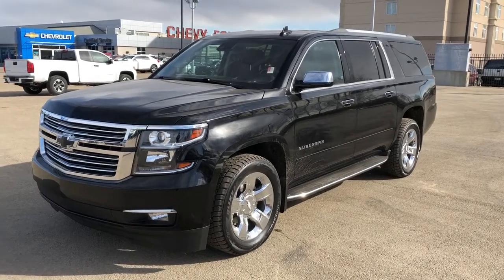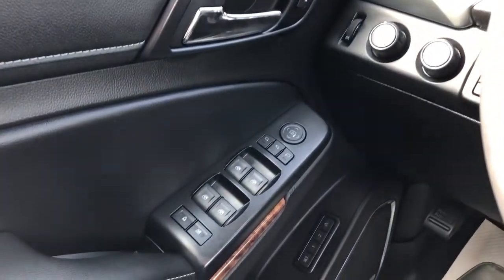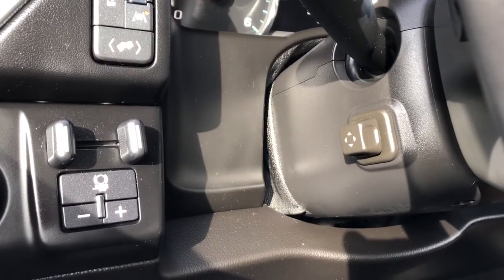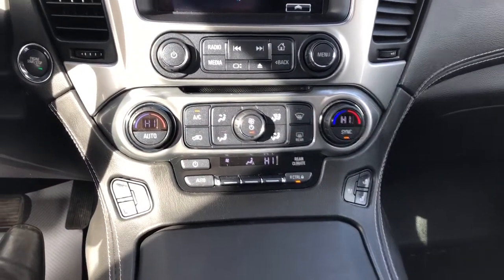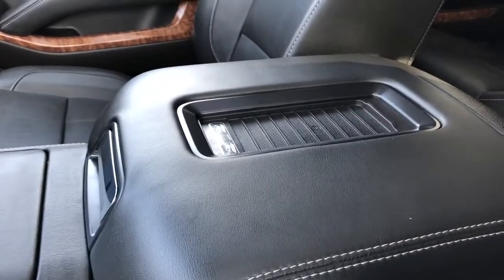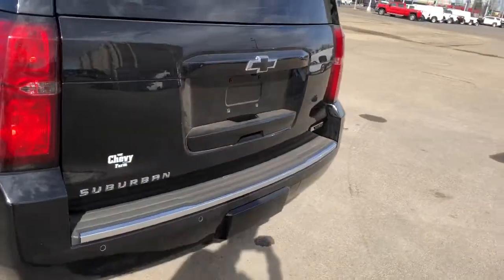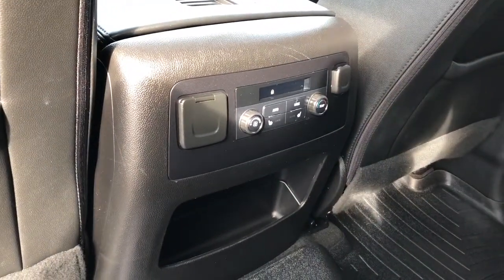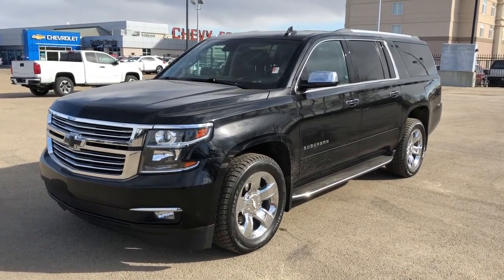2017 Chevrolet Suburban Premier Review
1 Owner-No Accidents-Low Kilometers *Premier 4x4x MINT *Max Trailering Package *Adaptive Cruise Control *22 Inch Aluminum Wheels *Heads Up Display *Black Bow Ties *Powered Premium Heated and Cooled Leather Bucket Seats *2nd Row Heated Buckets *Power Sunroof *MyLink GPS Navigation *Bose Premium Audio System *Frontal Collision w/ Auto Braking *Blind Spot Monitoring *Rear Cross Path Detection *Magnetic Ride Control *Power Liftgate *Remote Starter *HID Headlamps *Front and Rear Park Assist *Plus much much more.

Westgate Chevrolet
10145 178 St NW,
Edmonton, Alberta
T5S 1E4